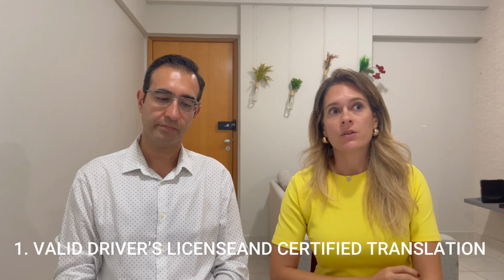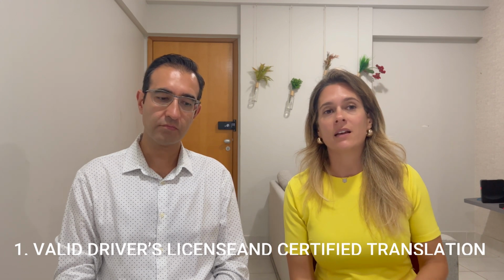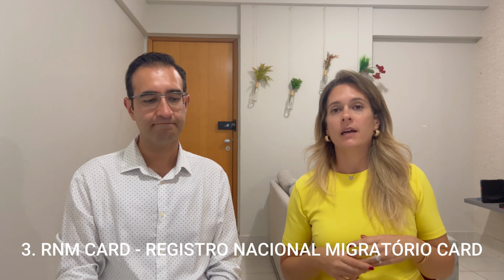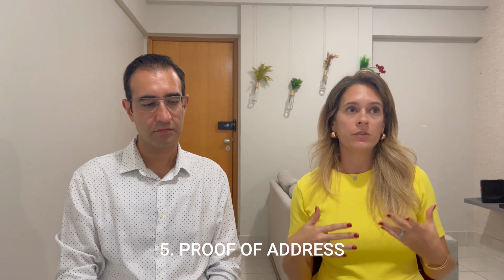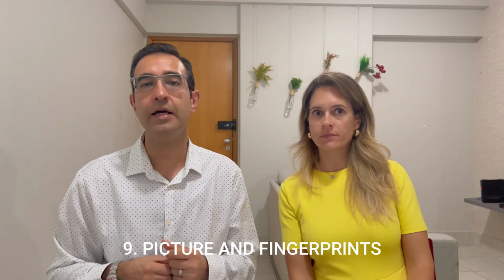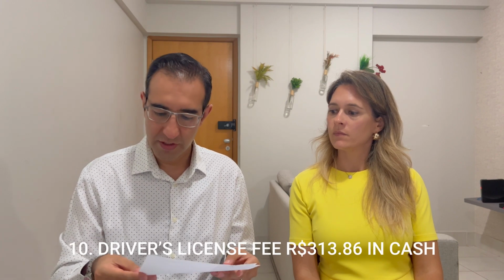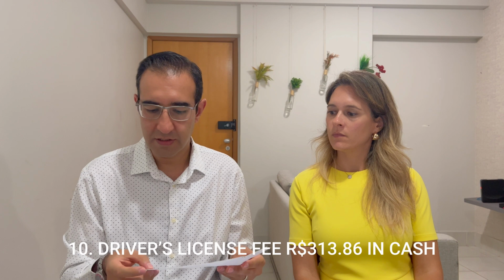OBTAINING MY CNH (DRIVER'S LICENSE) IN BRAZIL AS A FOREIGNER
In this video, we talk about the process of obtaining a driver's license in Brazil and the documents that you need to gather in order to apply.

Our recommended VPN provider SURFSHARK and stay safe online from anywhere on the world

Get a fee-free transfer up to CA$800 when you sign on WISE with our

Open your NOMAD account using the promotional code YLXHVK57PF and earn up to US$20 cash back.

Sell your photos online on SHUTTERSTOCK using our referral Citizens?rid=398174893&utm_medium=email&utm_source=ctrbreferral-t-link